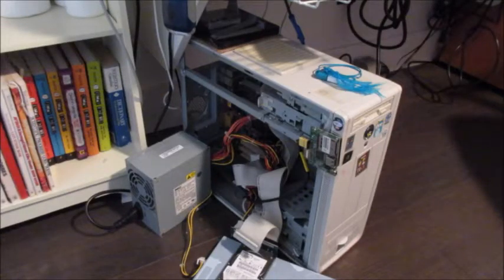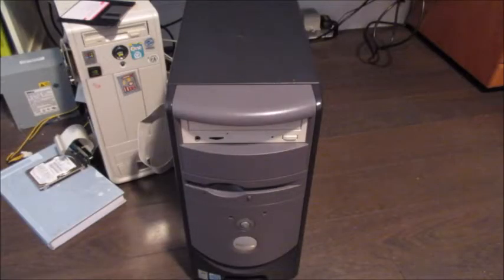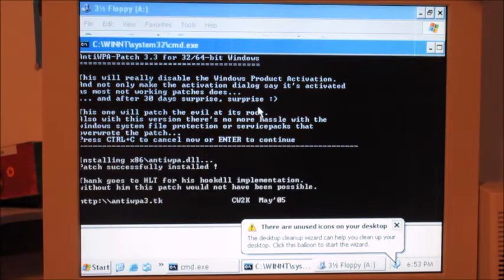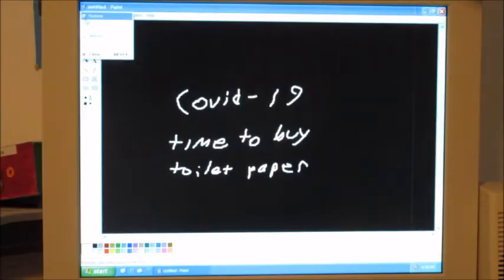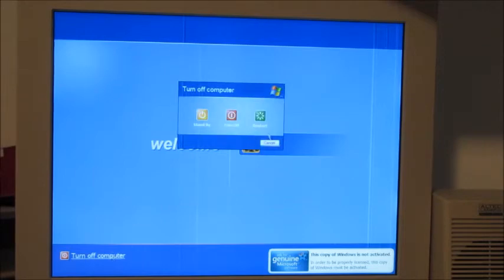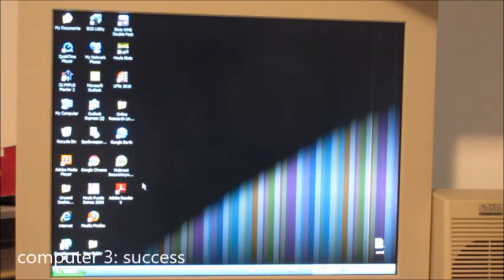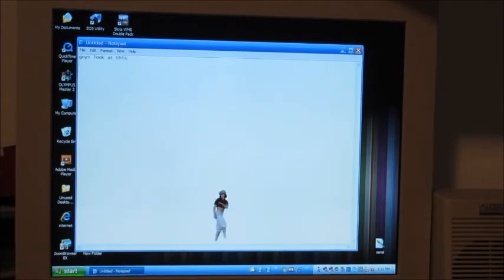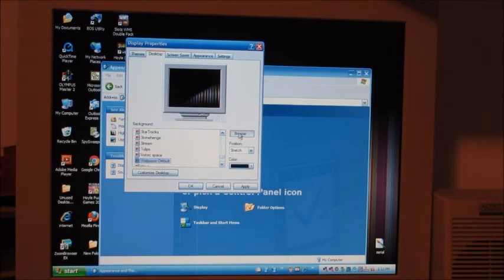Activating Windows XP in 2020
new download link 05/25/22: zip password is "antiwpa33"

Activating Windows XP in 2020 using AntiWPA 3.3
Video Date: March 17, 2020

Update 05/13/22: I heard from some people on my website that some ISPs are blocking my site for "malware" because of a 20 year old Windows XP crack. I removed it from my site and you can download it on google drive with the link above. Not sure how long that will stay up, but I will try to stay on top of it.
I have no memory of where I got this file originally, but I remember having to torrent it, but that isn't really viable for here because for some reason most people don't know what torrenting is these days :/